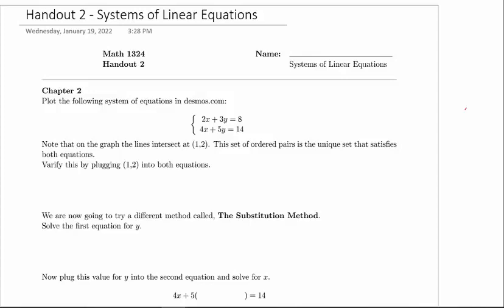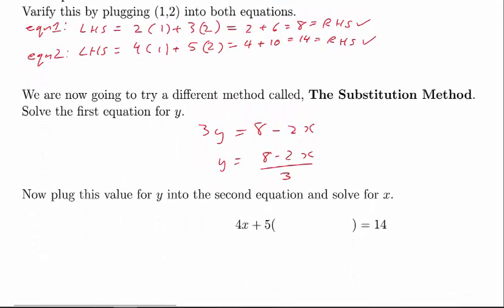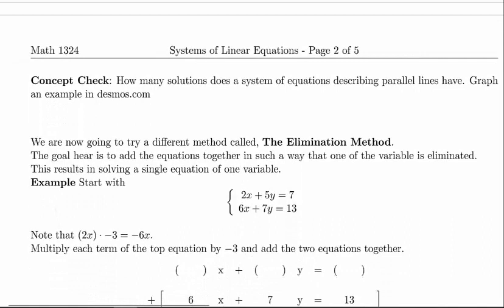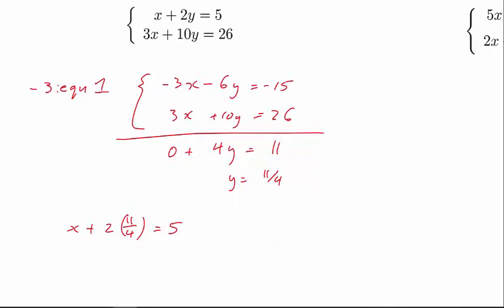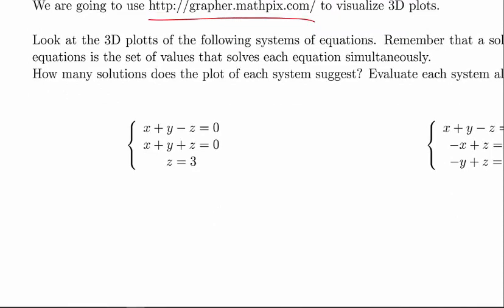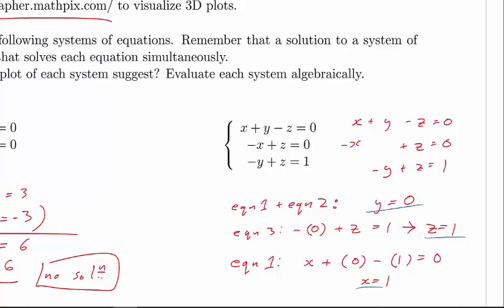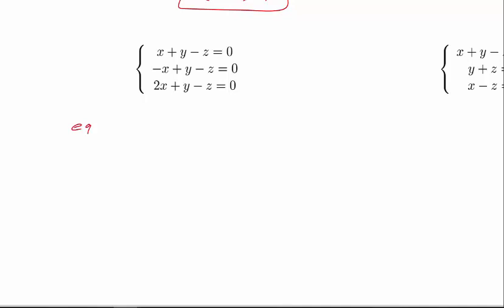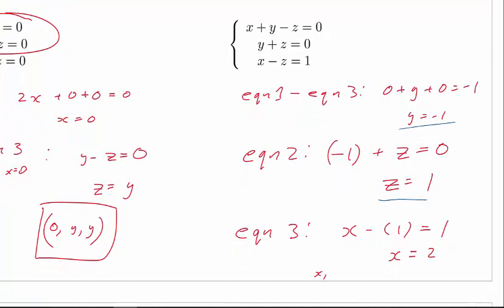Handout 2 Systems of Linear Equations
We solve systems of linear equations in this one. We go over the substitution and elimination method. We will be adding a lot of equations together. Talk about some gnarly stuff. Check it out.